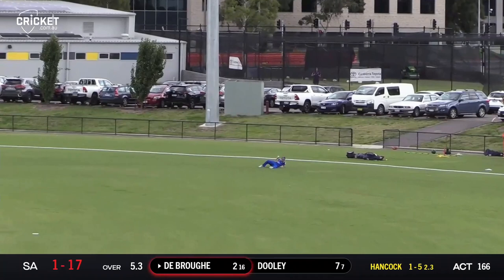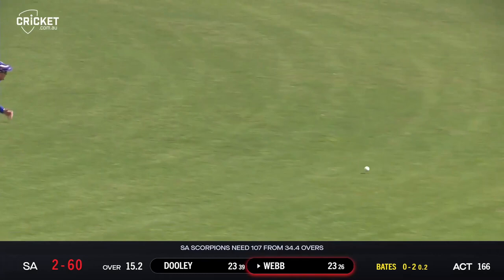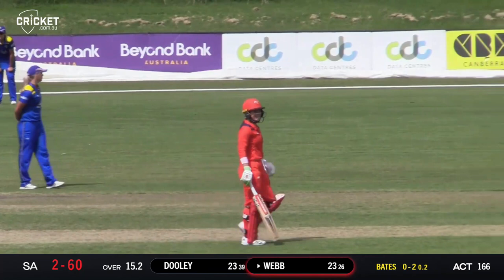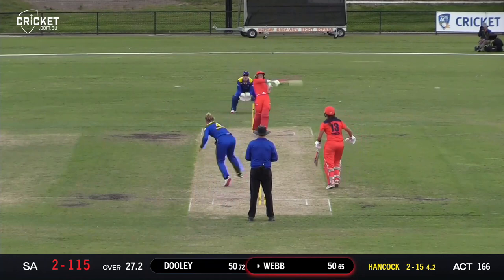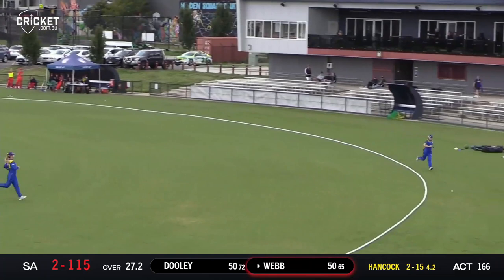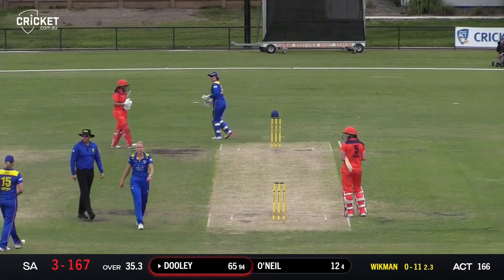South Australia thrash ACT as Barsby, Dooley star | WNCL 2021-22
The SA Scorpians have kept their WNCL Final hopes alive with a clinical performance in Canberra, chasing down the Meteors’ 166 in just 35.3 overs.